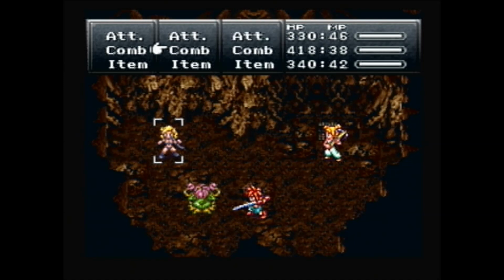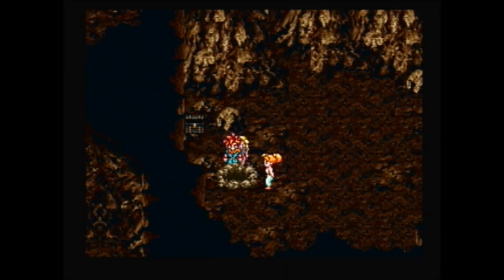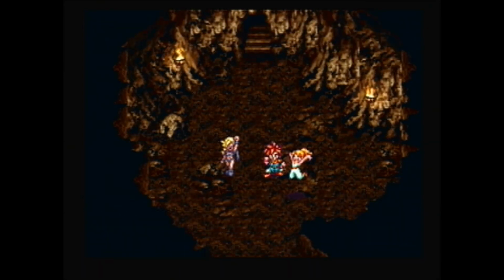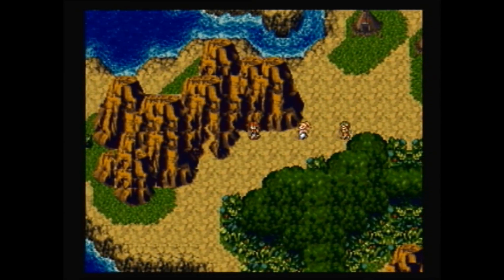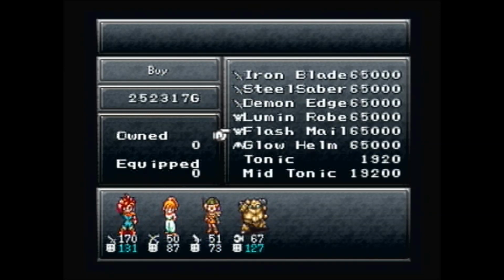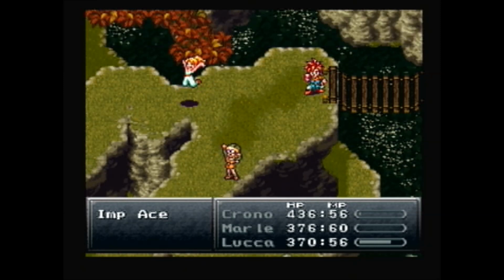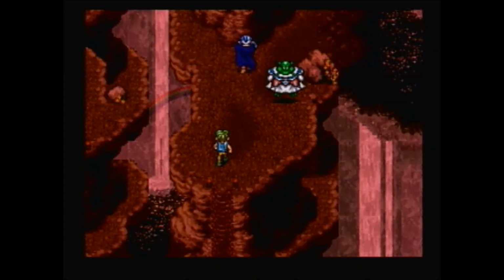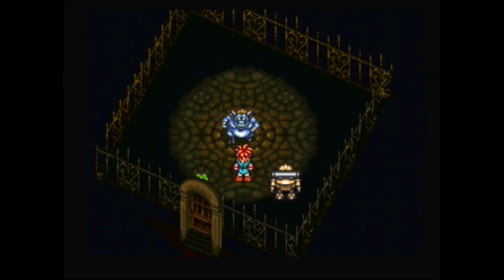Chrono Trigger with commentary part 11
Chrono Trigger walk-through with commentary part 11.  Wandering through caves and taking down dinos!